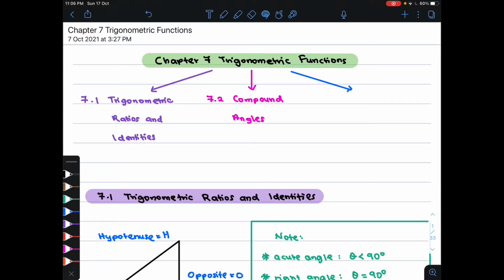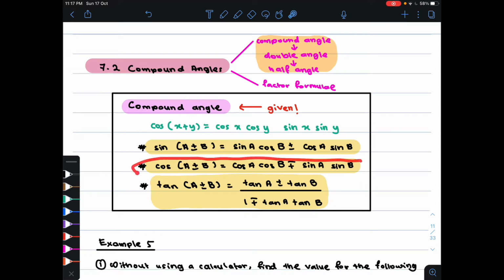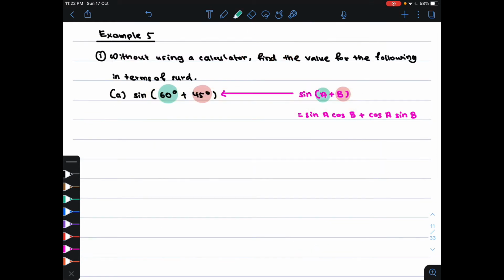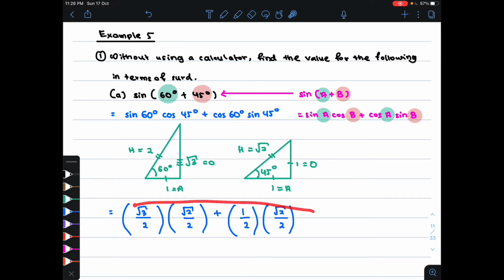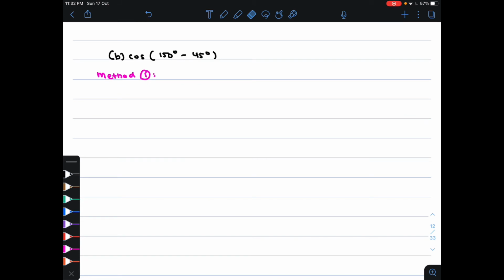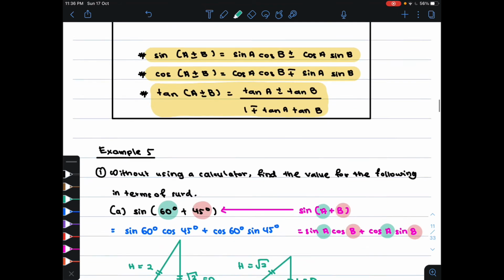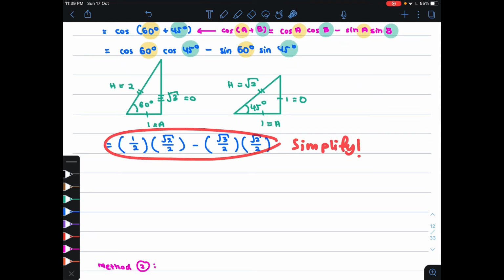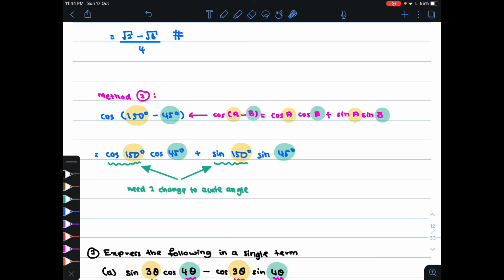7.2 Compound Angles | Compound Angles (1)